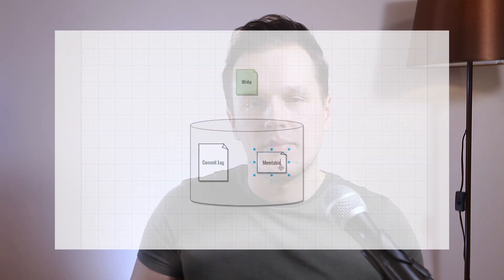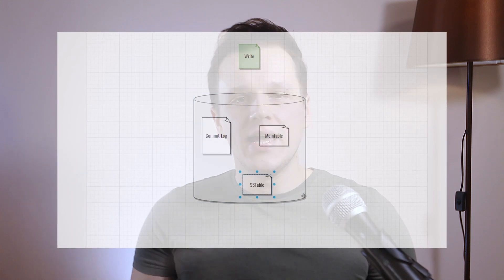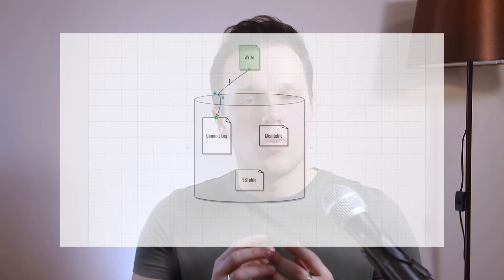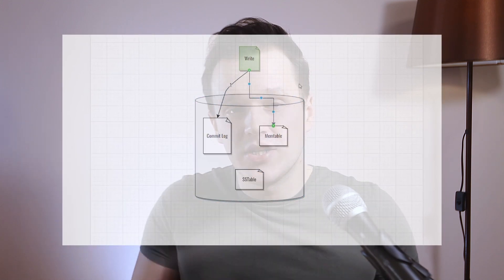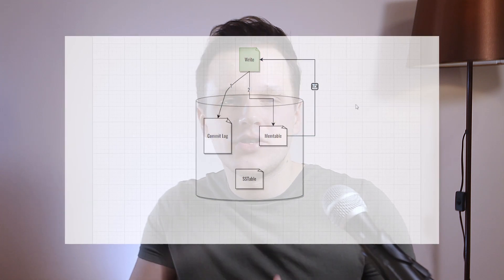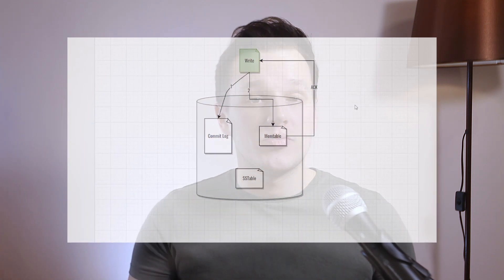Apache Cassandra Write Path, Compaction and Use Cases in 3 Minutes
In this video we will take a brief look at how Cassandra writes data, cover some details about compaction and discover some of the most popular Cassandra's use cases.

00:00-00:25 Intro
00:25-01:28 Commit log and Memtable
01:28-01:42 Acknowledgements
01:42-02:13 Sequential Reads and Writes
02:13-02:37 SSTables flushing
02:37-03:10 Compaction
03:10-03:34 Use cases
03:34-03:45 Outro